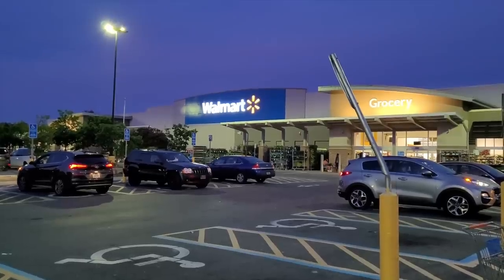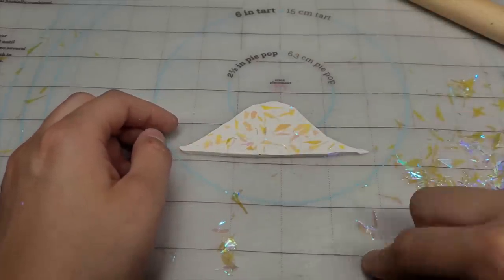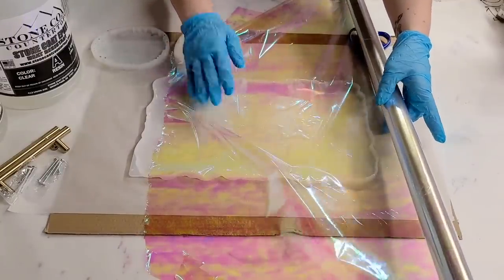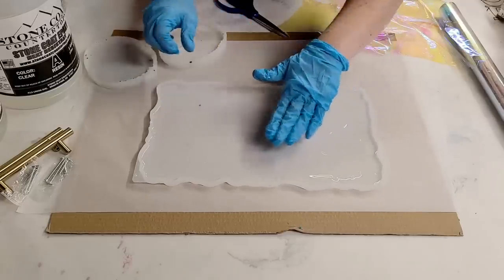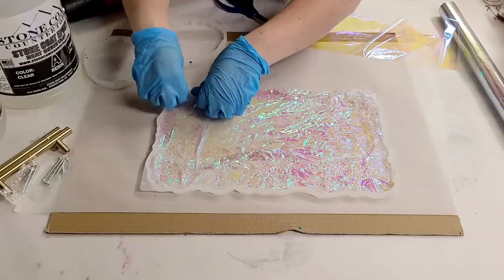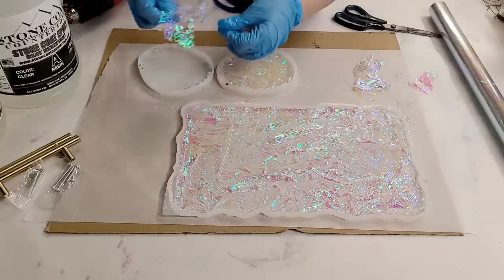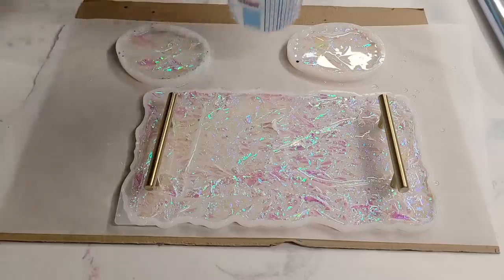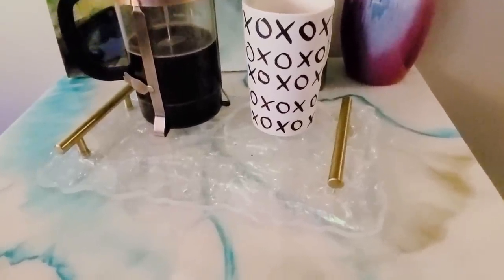Everyone will start buying Walmart cello bags when they see this!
Here are two ways to create DIY iridescent decor using cello bags from Walmart or iridescent cellophane wrap! The first is a DIY iridescent terrazzo vase with polymer clay and the other is a DIY dichroic glass resin tray with matching coasters. Try out these two trendy and super-easy iridescent home decor ideas for yourself.

With @TheArtGe & @MixedMediaGirl

DIY iridescent terrazzo vase
Materials:

0:00 Prep the cello bags
0:40 Prep and cut the polymer clay
1:40 Place the cellophane on the polymer clay
2:33 Bake the clay
3:00 Final result

DIY iridescent resin tray and coasters
Materials:

3:10 Prep the materials
5:00 Pour the resin
5:55 Scrunch and add the cellophane
8:08 Pour more resin
8:40 Matching coasters
10:40 Add the tray handles
11:50 Second layer of resin
13:23 Final result